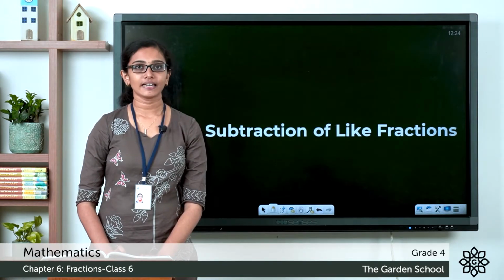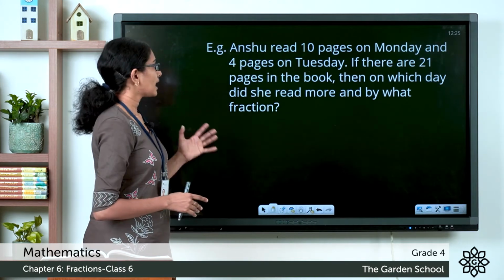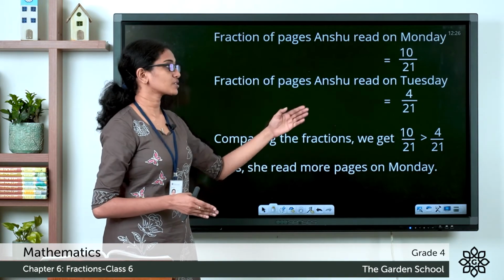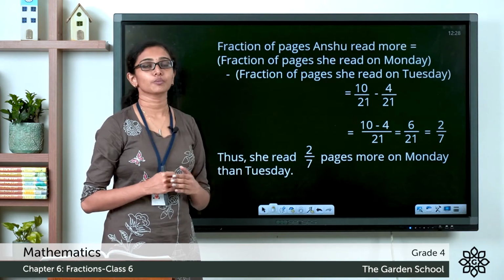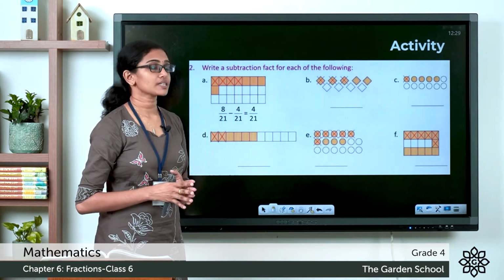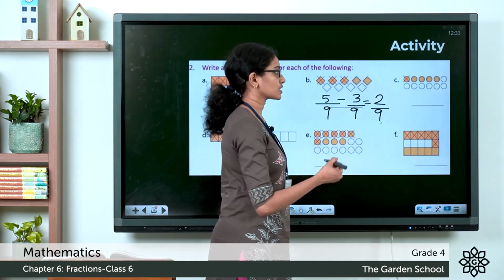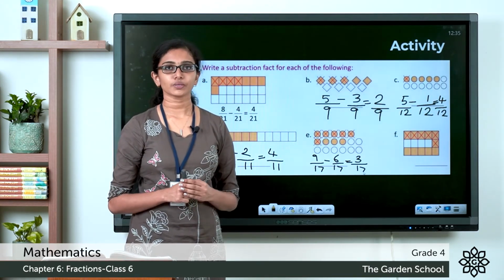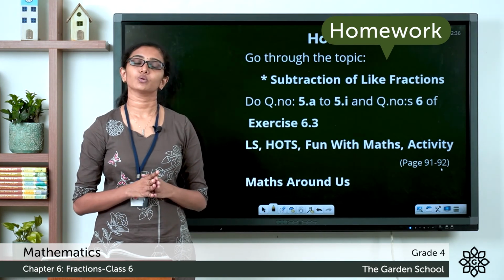Grade 4 Mathematics Chapter 6 Class 6 Subtraction of Like Fractions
Online CBSE classrooms for Grade 4 (Class 4) students of The Garden School. Subject: Mathematics. learnmaths fractions subtractionoffractions likefractions class 4 grade 4